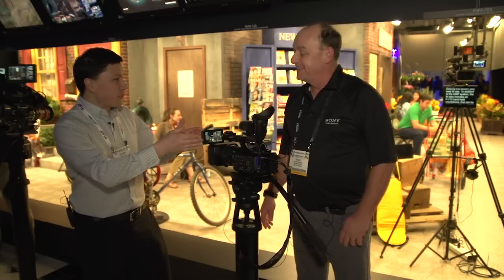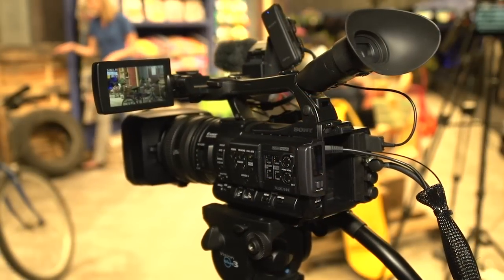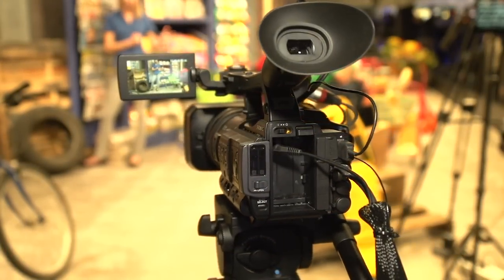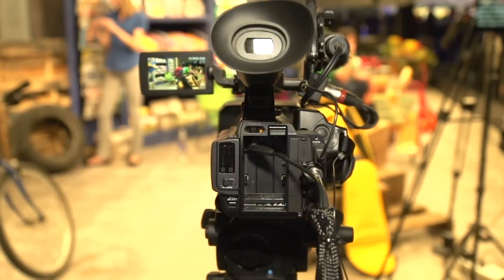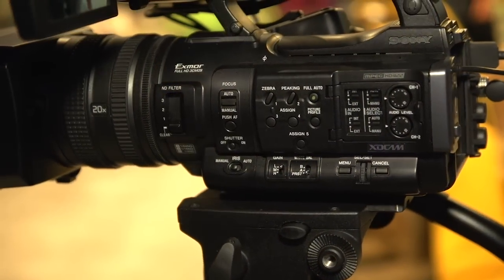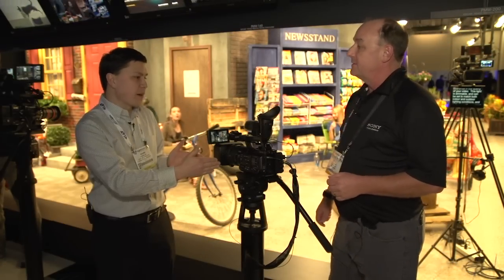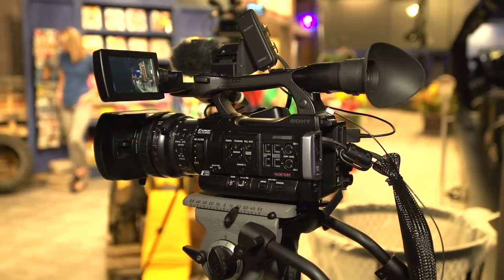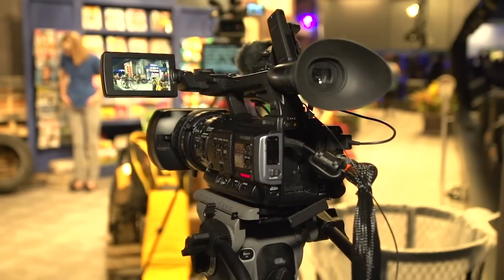2013: The Sony PMW-160 and PMW-200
Shawn Lam interviews Sony Independent Certified Expert Doug Jensen about the Sony PMW-160 and PMW-200 HD video cameras at NAB 2013.